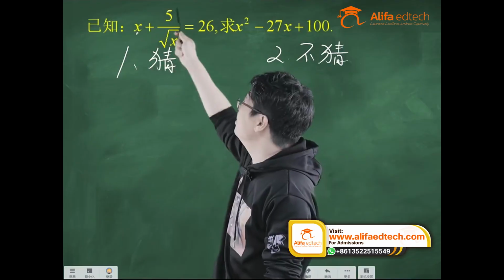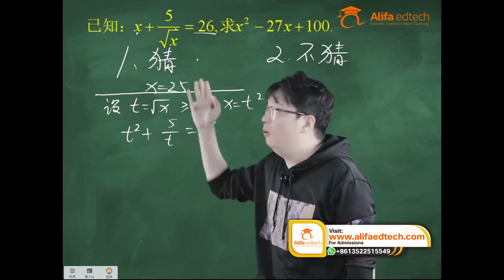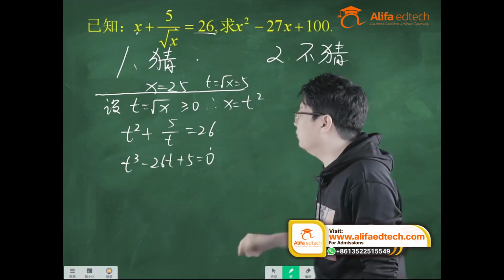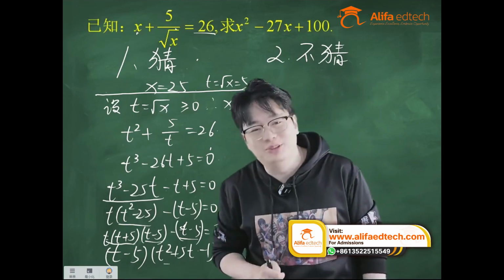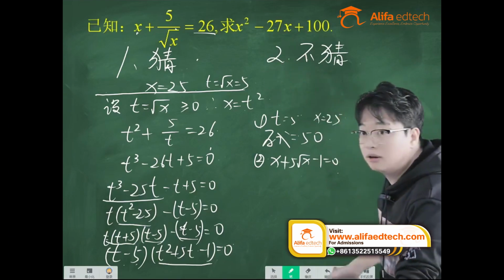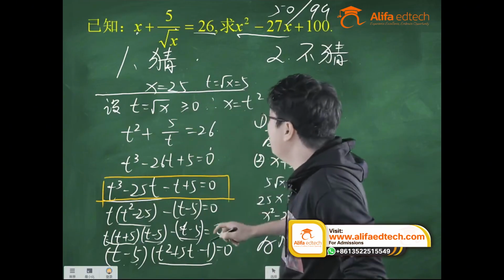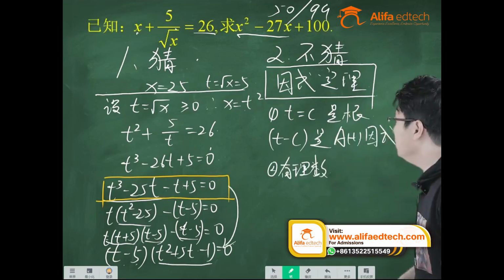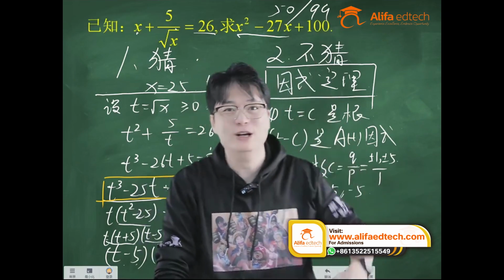CSCA Math Prep: Advanced Algebraic Simplification Trick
Why China?
1. World-class education (IB, A-levels, Chinese National Curriculum)
2. Learn the Chinese language and culture
3. Excellent STEM programs
4. Safe environment

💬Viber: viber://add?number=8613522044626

Most students struggle with this complex algebraic problem, but with the right method, you can solve it easily.

► The Problem: Given: x + 5 / sqrt(x) = 26 Find the value of: x^2 - 27x + 100

At first glance, many students might guess the answer. If x = 25, then sqrt(x) = 5, and 25 + 5/5 = 26. This works! So, if x = 25, then x^2 - 27x + 100 = (25)^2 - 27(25) + 100 = 50.

But is there another solution? Yes! And to find it, we need a more rigorous method.

► Why This Matters for the CSCA Exam

This problem teaches you the Factor Theorem and how to handle higher-order equations. This is a critical skill for the CSCA (China Scholastic Competency Assessment) math exam, where guessing isn't enough—you need to find all possible solutions.

At Alifa Edtech, we champion Holistic Education. We help students move beyond simple guessing to a deep understanding of mathematics.

► Master Advanced Math with Alifa Edtech

Are you preparing for undergraduate studies in China? We provide expert guidance on entrance exams, university selection, and admissions.

Did you find the second answer (99)?